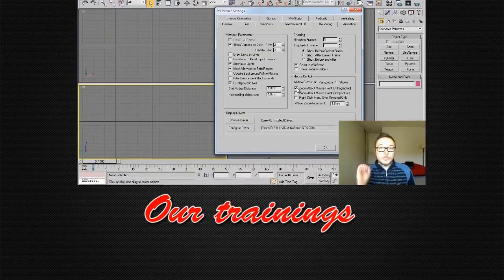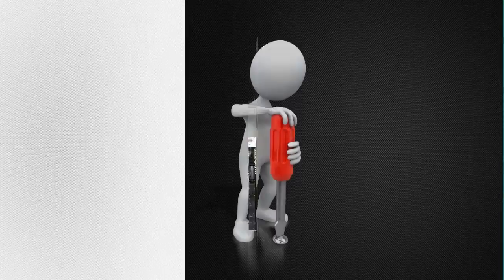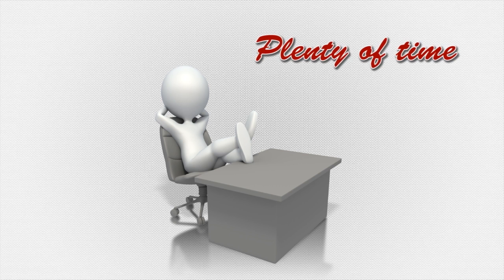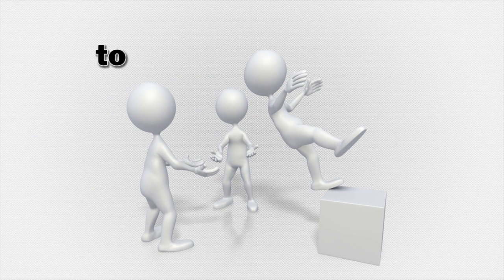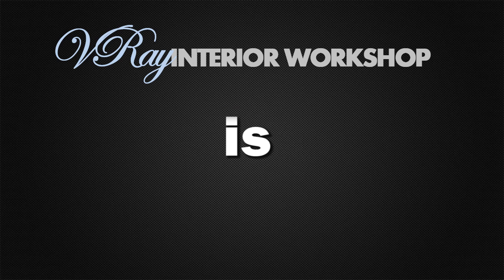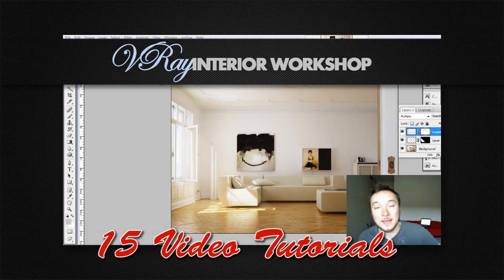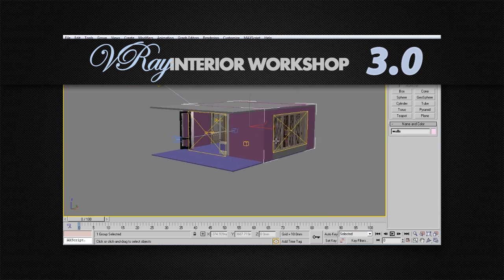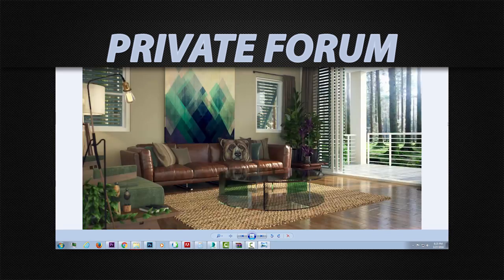VRay Interior Workshop 3.0